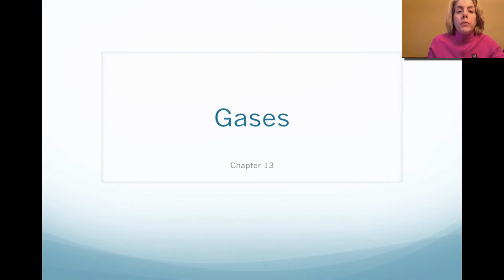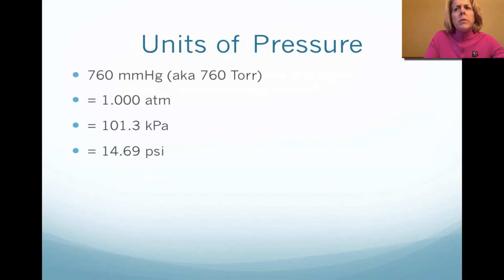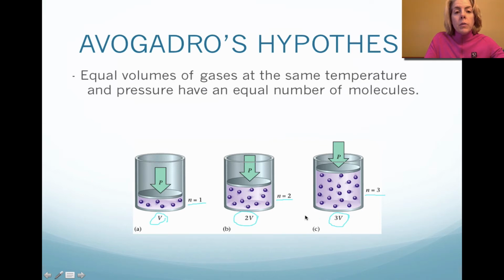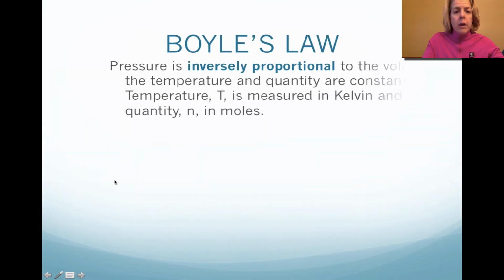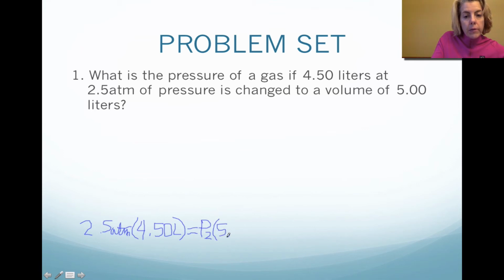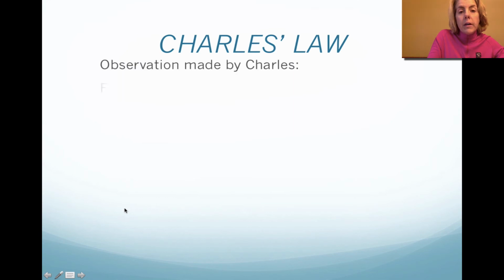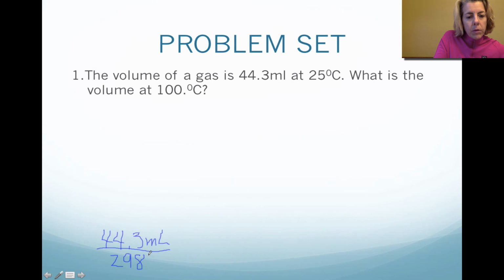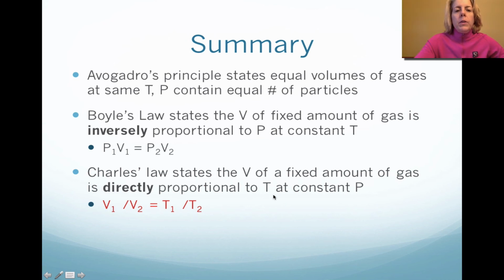Chapter 13 Gases Part I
This video describes the Avogadro's principle with gases. Boyle's law and Charles' law are also discussed.  Application of laws are discussed with problem solving.